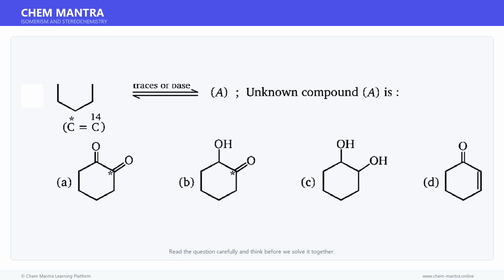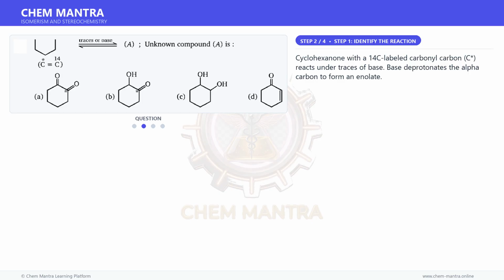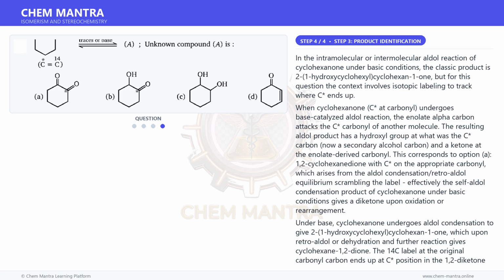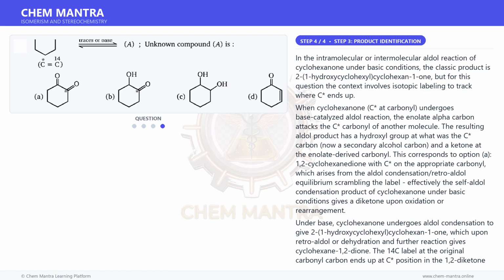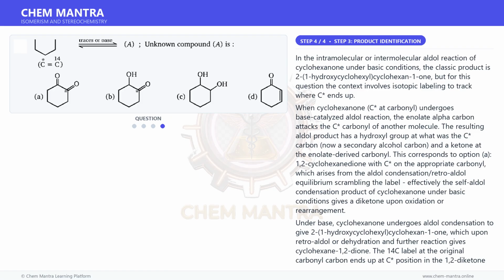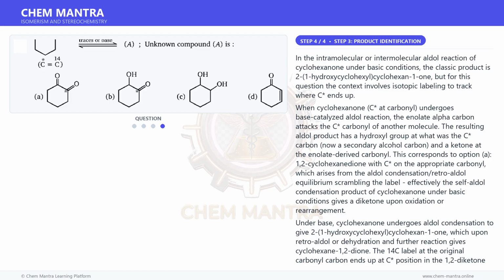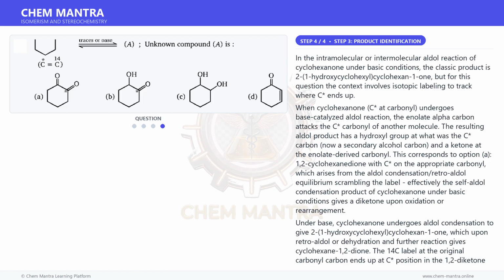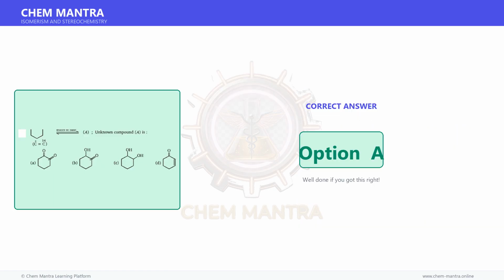Isomerism & Stereochemistry | JEE & NEET Chemistry | Chem Mantra